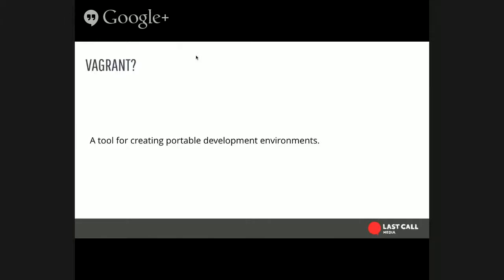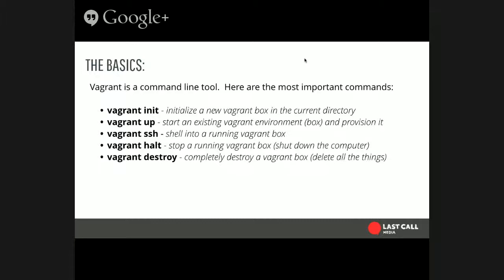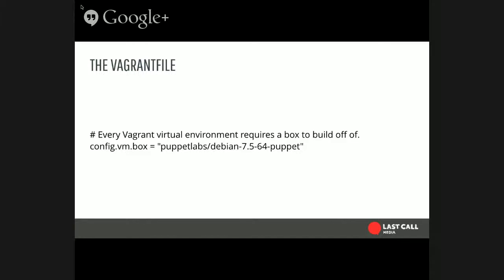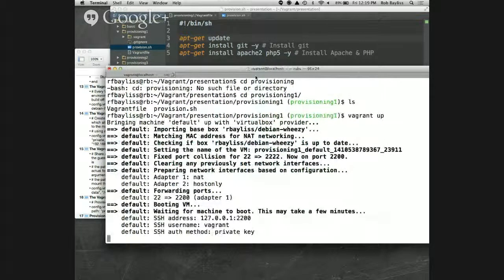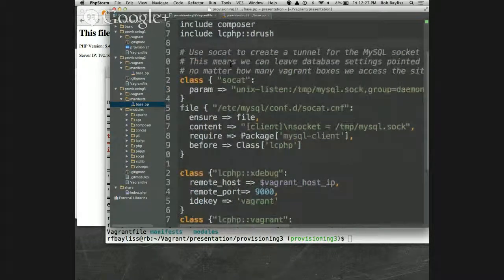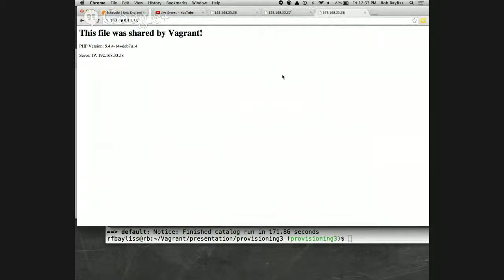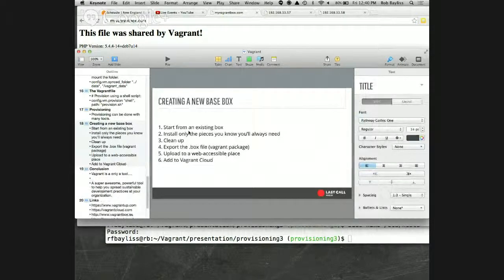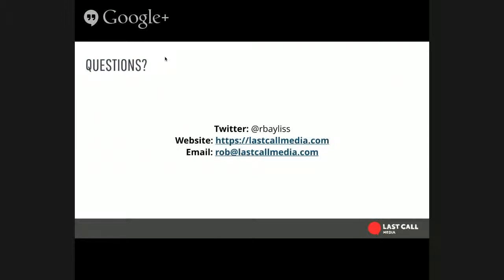Introduction to Vagrant